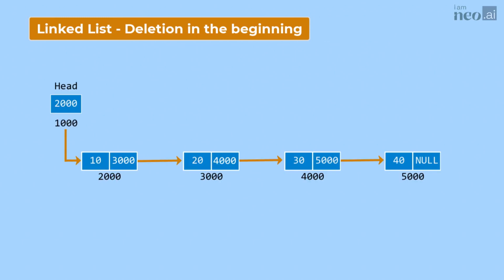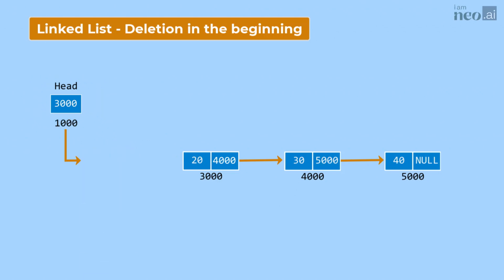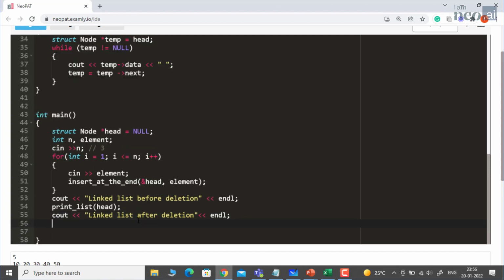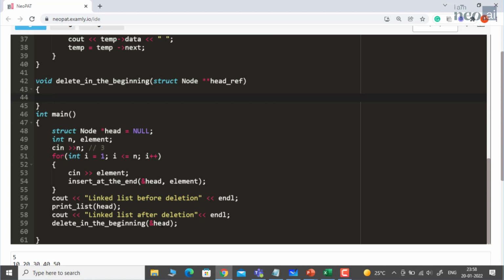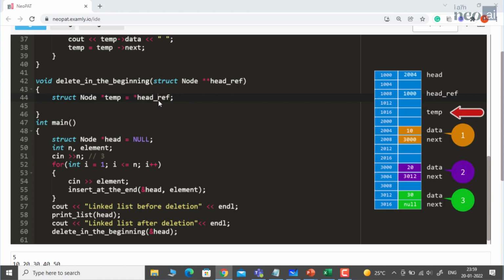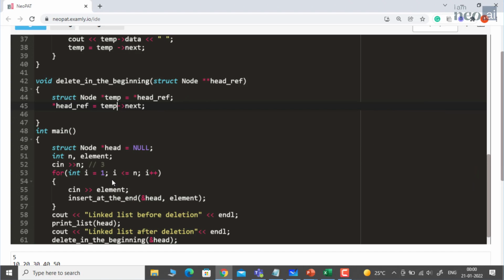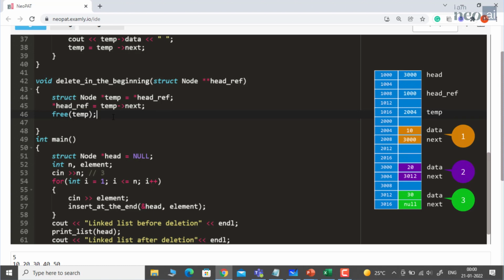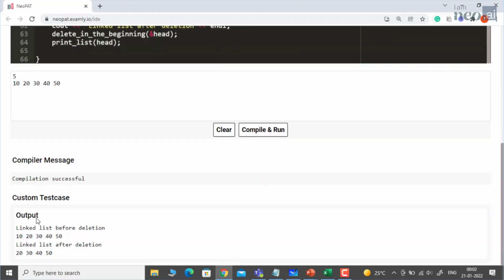Lecture 9.2 DSA Singly Linked List Deletion In Beginning